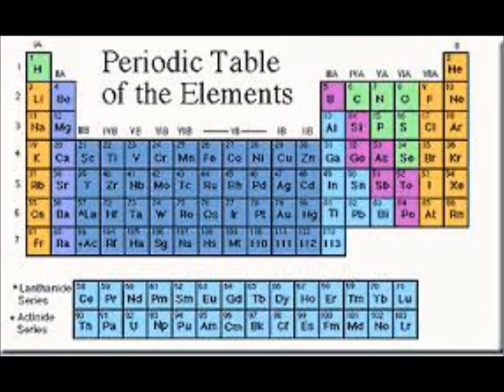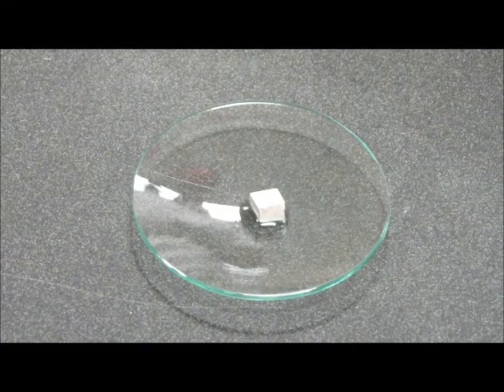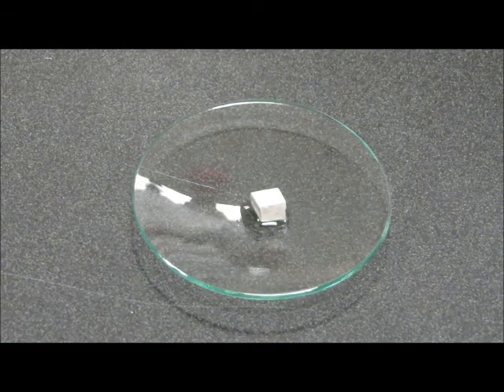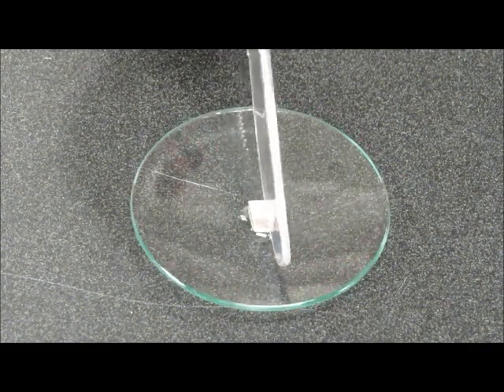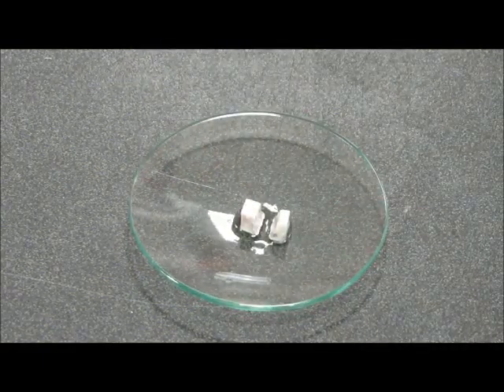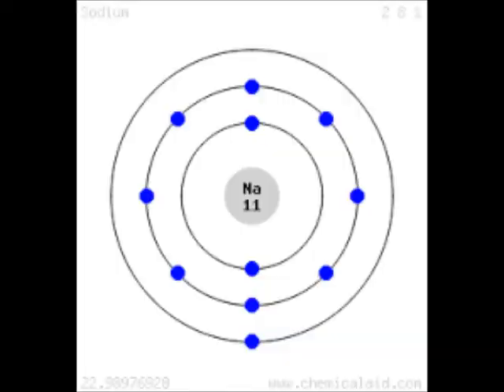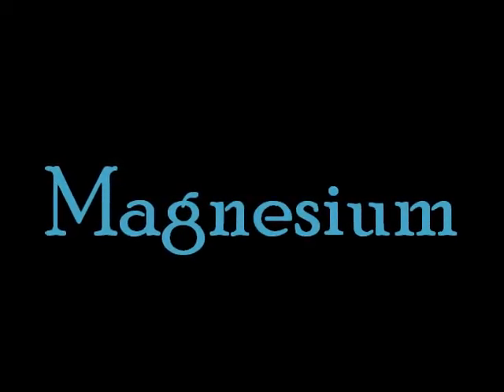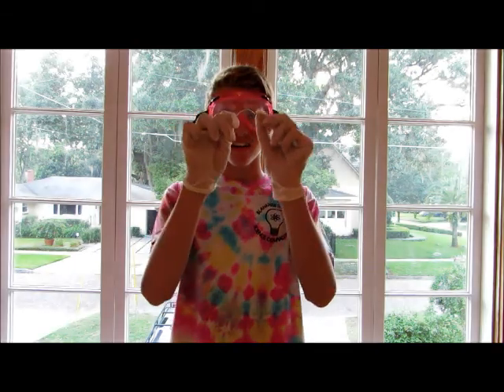Elements, Compounds, and Mixtures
This video explains and differentiates between elements, compounds, and mixtures.  We hope you enjoy!